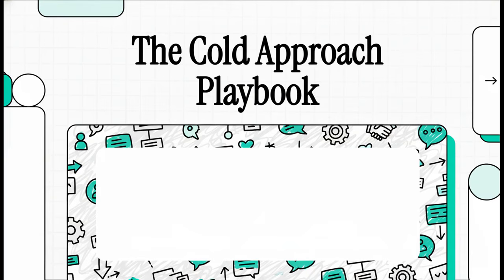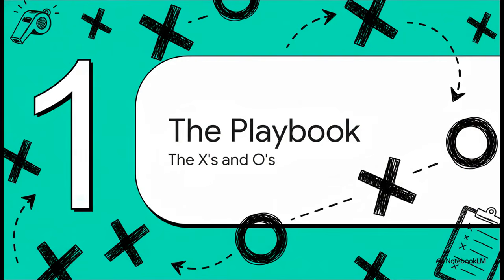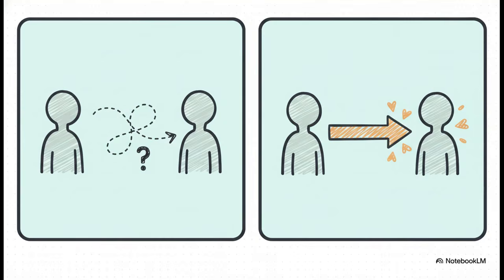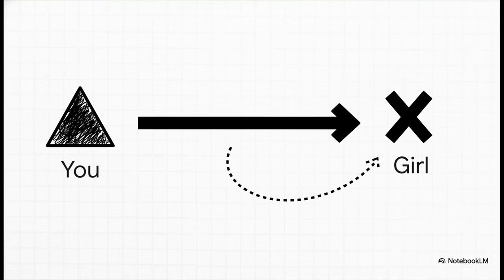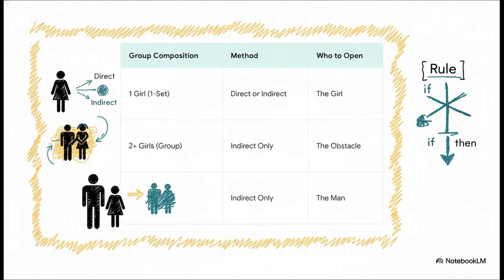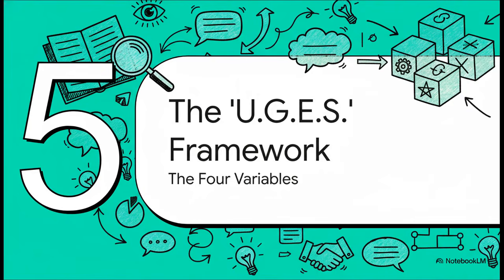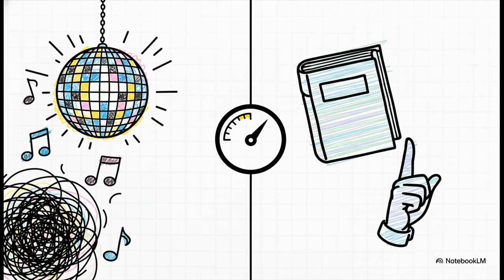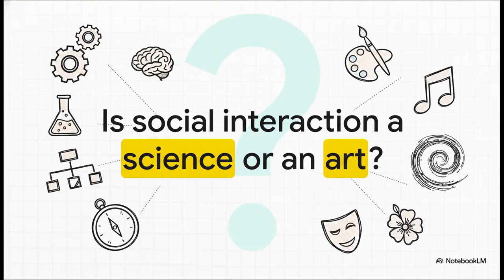The Cold Approach Playbook - The X's and O's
This is a Tactical Playbook for approaching women and groups of people. Yes, there are rules!

The scene is familiar: you're in a public space and see someone you'd like to approach. For most, this moment triggers a wave of uncertainty. What do you say? How do you engage without being awkward, especially if they’re with friends? It feels like a chaotic game with no rulebook.

But what if it isn't a game of chance? According to Guy Gambit, "The Social Tactician," these scenarios are far from random. These seemingly chaotic interactions are governed by a predictable logic, complete with its own X's and O's. This framework offers a set of protocols for navigating the complex dynamics of a "cold approach."

Here's four of the most impactful take-aways from this video:
1. Reserve the Direct Approach for Solitary Targets
2. To Engage a Group, Target the 'Obstacle'
3. In a Mixed Group, Always Open the Man
4. The Meta-Rule: Context is Everything

Knowing the preceding rules is simply knowing the "what." Executing them effectively requires understanding the "how"—a skill the framework calls "social calibration." This is the crucial diagnostic layer that sits atop the tactical framework, separating a mechanical approach from one that feels fluid and natural.

"Social calibration" is doing the right thing in the right way and at the right time so that everything just flows all of your behaviors look perfectly natural during the cold approach
Achieving this state of flow requires developing acute situational awareness by constantly assessing four key variables, remembered by the acronym "UGES":
• U (You): Your own state and behavior. Are you sitting or standing? Your posture and actions must be congruent with the environment.
• G (Girl): The state of the person you're approaching. Is she rushing for a train or crying while being consoled by friends? Interrupting these moments reveals a critical lack of awareness.
• E (Environment): The physical surroundings. The energy required for a loud salsa club is radically different from that needed in a quiet university library.
• S (Situation): The social context. The dynamic between co-workers you know is entirely different from a group of total strangers.

The interplay of these variables determines success.

Consider the difference: approaching a group of strangers (S) in a high-energy club (E) allows for a louder, more forward approach. Attempting that same approach on a group of co-workers (S) in a quiet library (E) while your target is visibly studying (G) isn't just a bad tactic; it's a critical failure of social calibration.

Enjoy the video and make sure to get out there and Be Social!